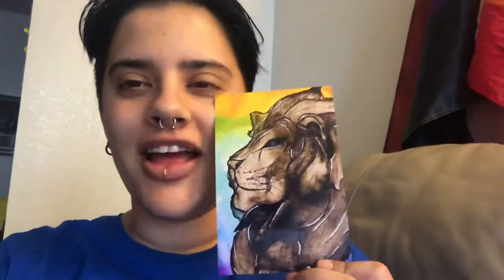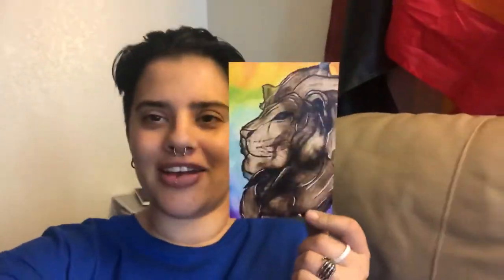i got my first prints!!! i’m so happy🥰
i cant believe that i finally got these prints. so many people wanted this drawing and so i has to make these! i hope y’all like them too!🥰